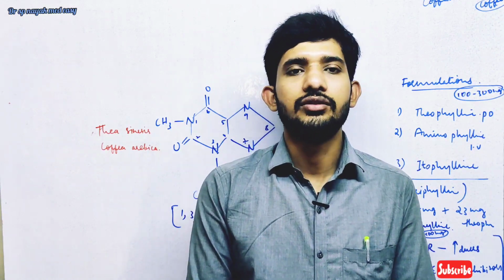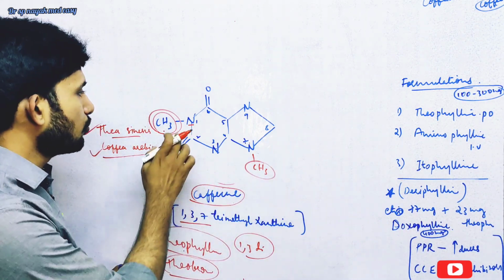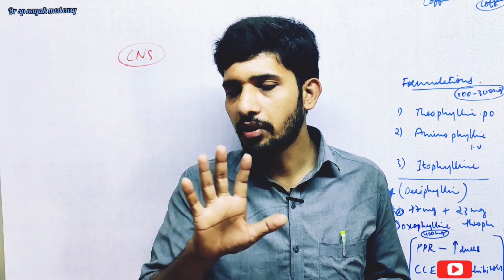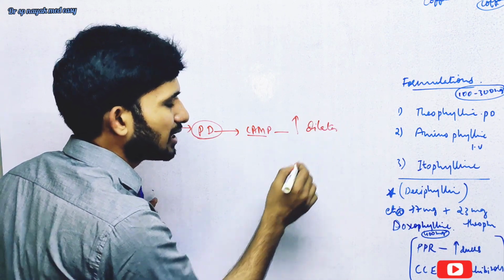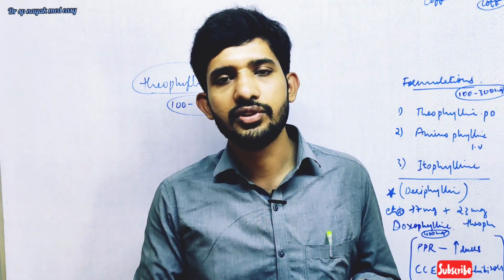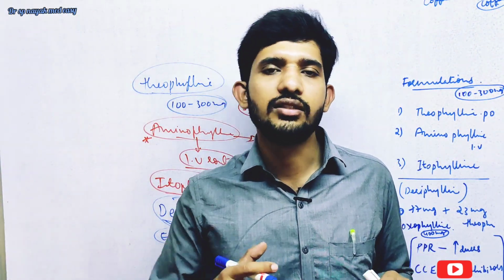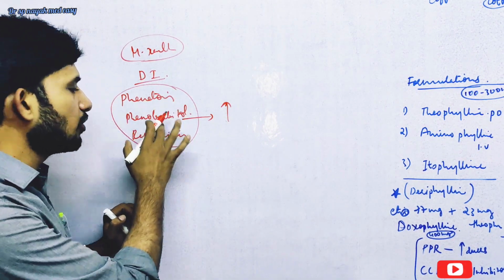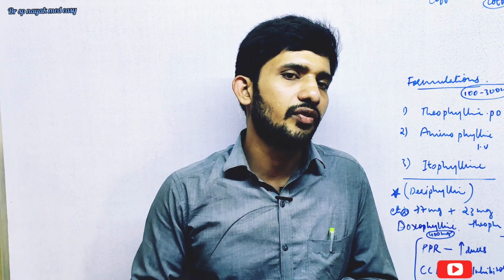Theophylline pharmacology (methylxanthines)